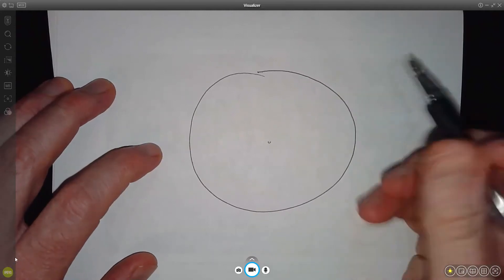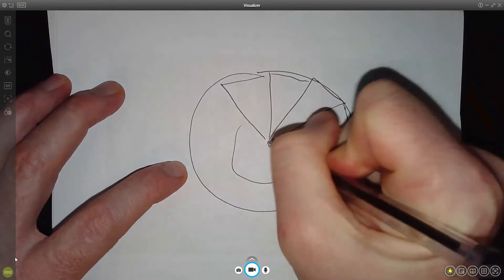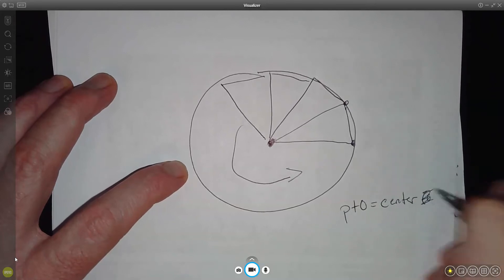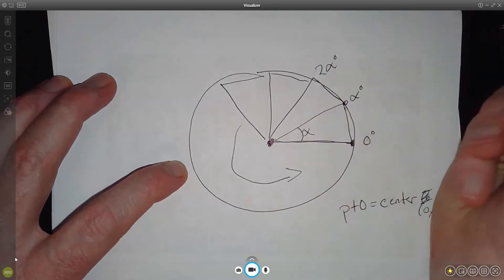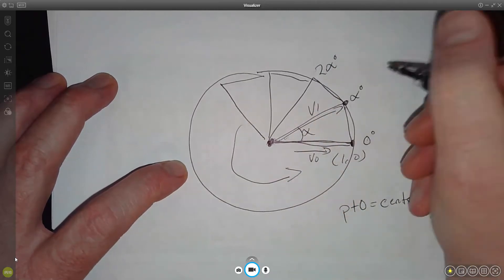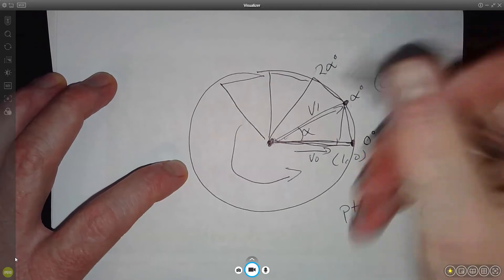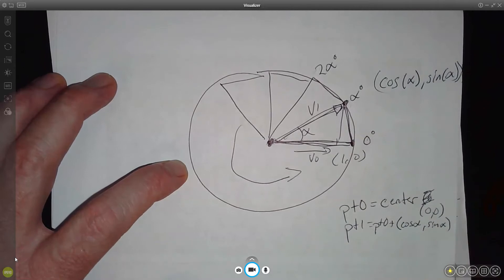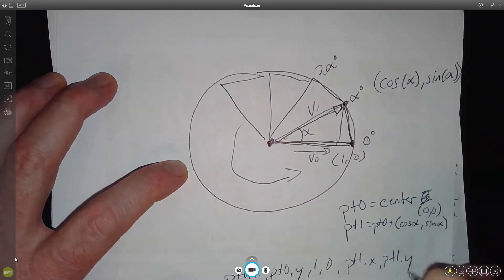1.Aa How do you draw a circle using triangles?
On paper first. What are the triangles I need to draw and how do I get the vertices?